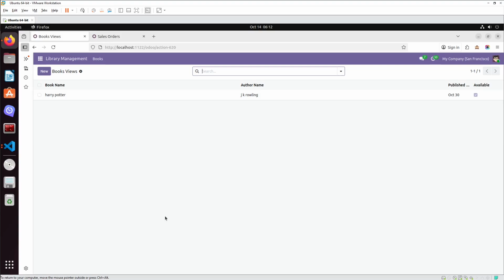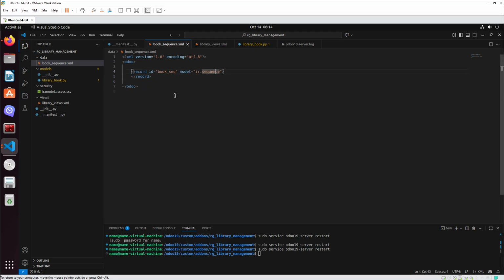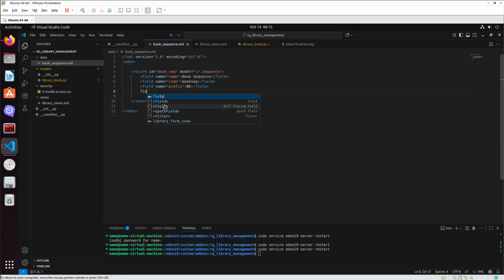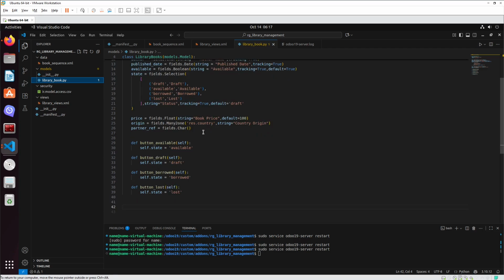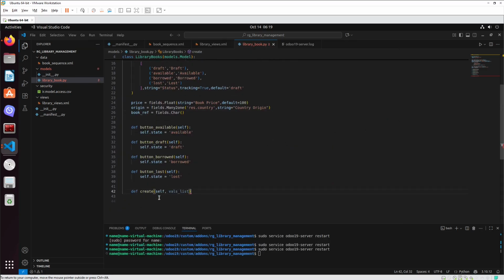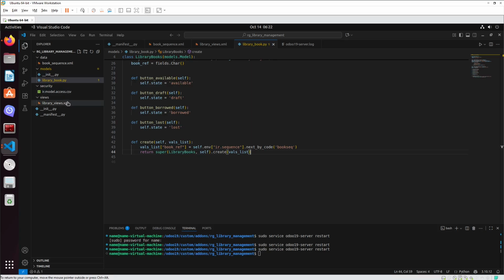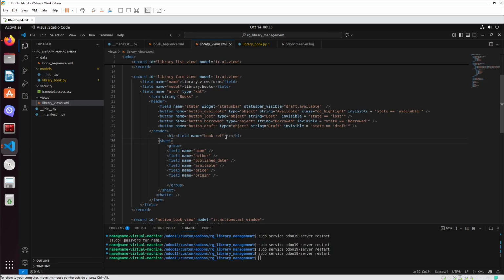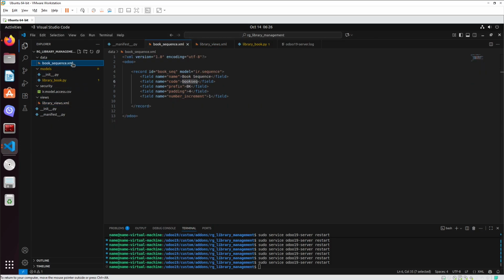How to Add Sequence in Odoo 19| Part 11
In this Odoo 19 tutorial, learn how to create and manage custom sequences in your Odoo modules. We'll cover how to define sequences in XML and use them in your Python models for auto-generating unique record numbers. Perfect for developers and beginners who want to understand Odoo’s sequence mechanism in depth.

Topics Covered:

Creating sequences in Odoo 19

Linking sequences to models

Setting default sequence numbers

Best practices for module development